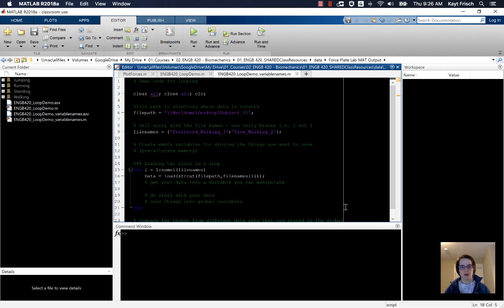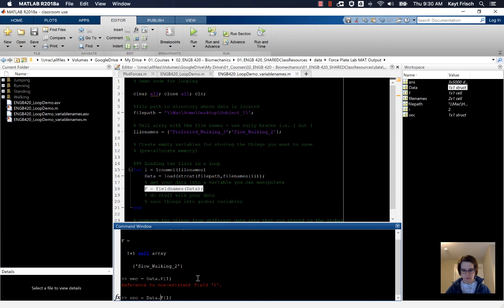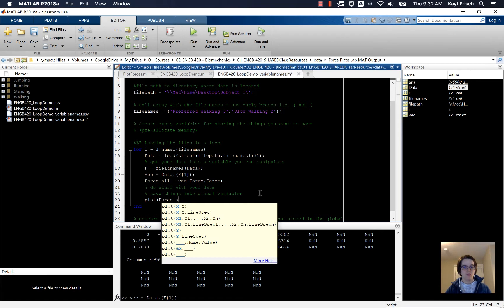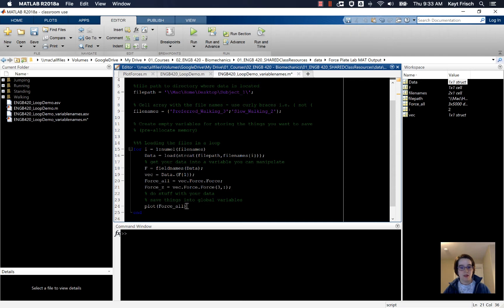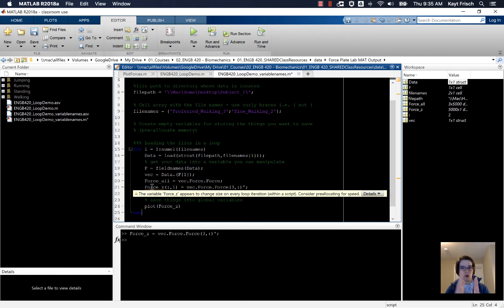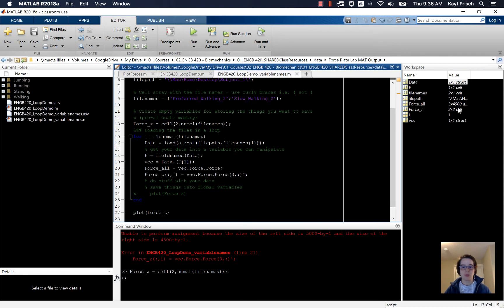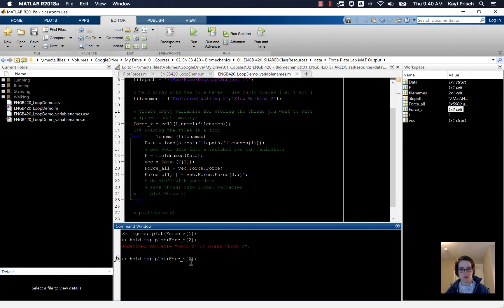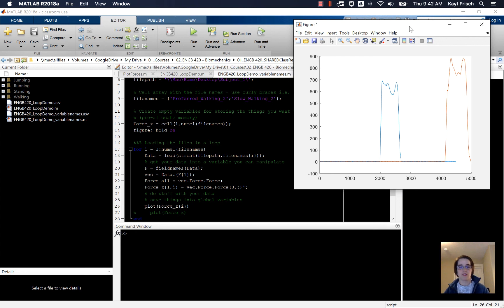Matlab - Extracting Data A Structure Loaded in a Loop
Determining the names of variables in a data structure and extracting the stored data into variables that can be graphed or manipulated in Matlab